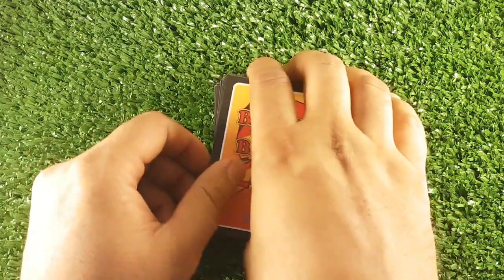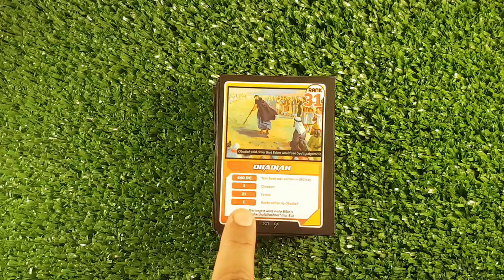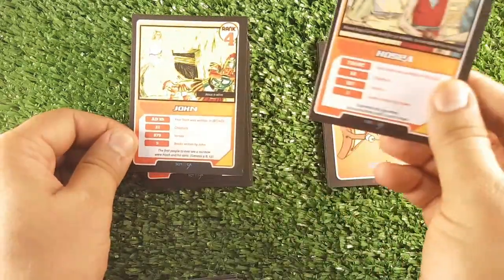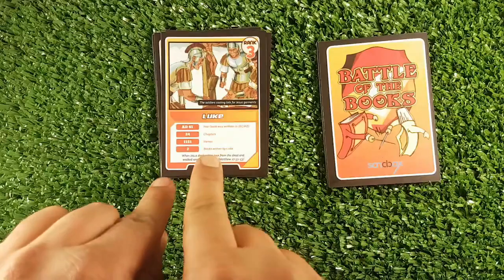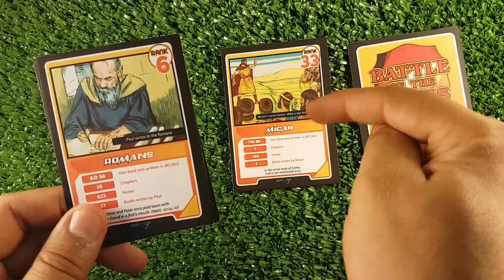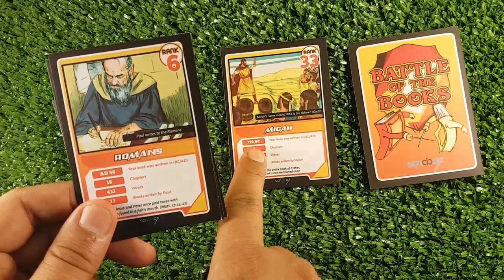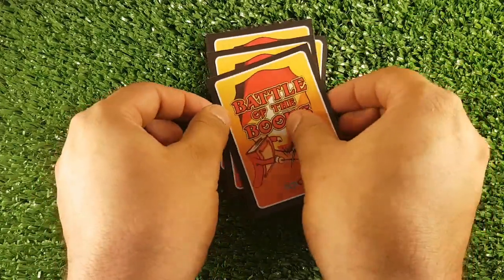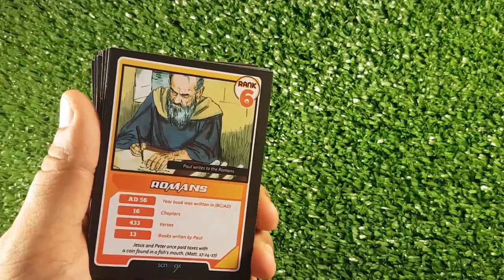Battle Of The Books - without background music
Battle Of The Books is a card game based on The Bible

There are totally 66 cards, each card for one book of The Bible.

The intention of the game is to get the people who are playing to improve in the practical knowledge of The Bible. Example: Sequence of the books, author of the books,chapters and so on.